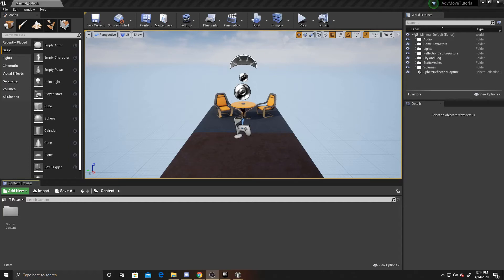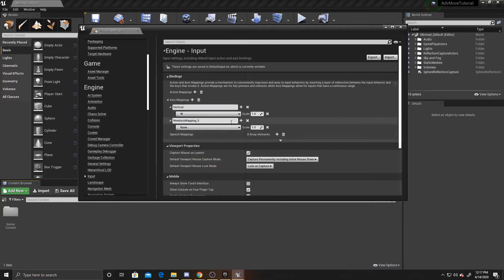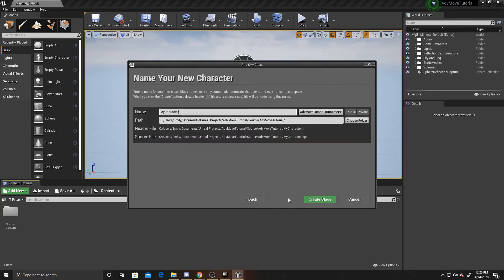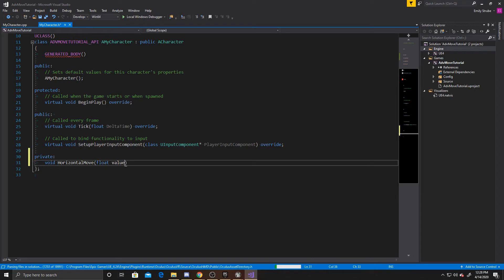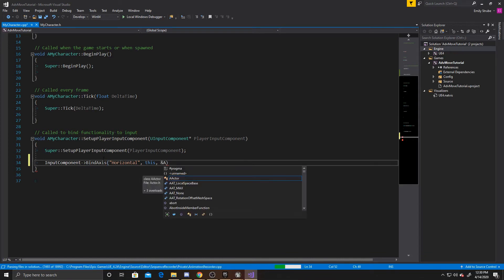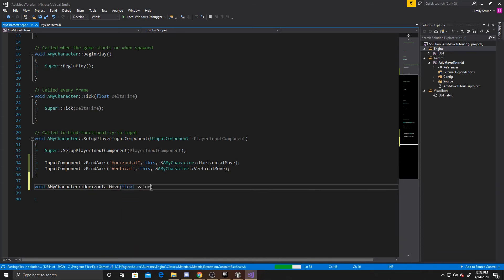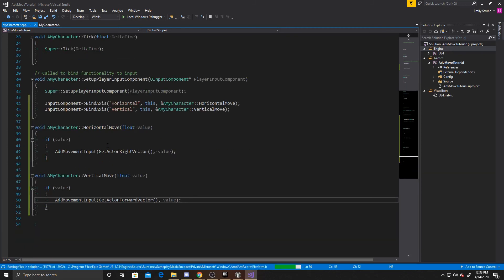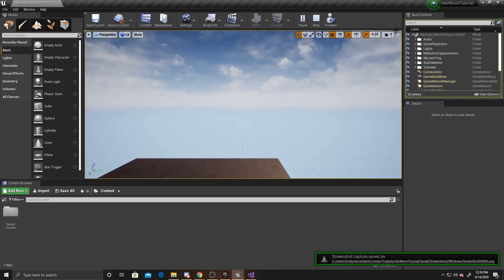Basic Movement in C++ | Advanced Character Controller Part 1 | Unreal Tutorial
Learn how to make a character controller in C++.  This tutorial covers how to use Unreal's InputComponents in order to move a character.  This tutorial is part 1 of a 5 video series.  The following parts will cover rotation, jumping, and camera manipulation.  Just follow along as Emily takes us step by step through an easy process to get you started moving in your 3D game.  Do you have any questions?  Let us know down below!